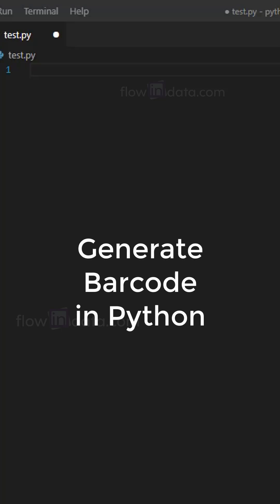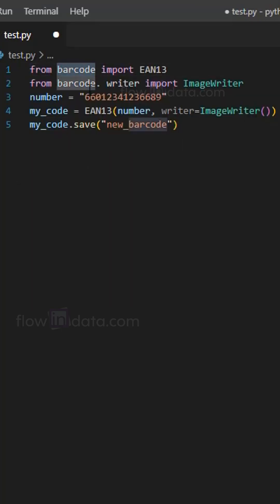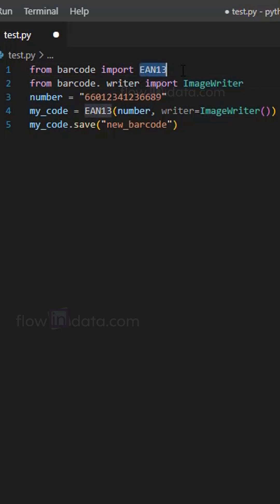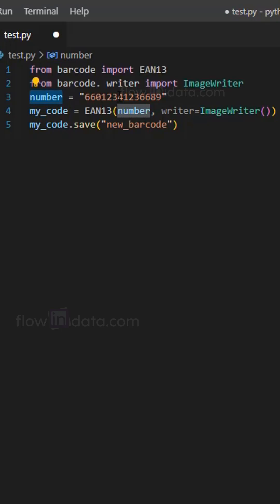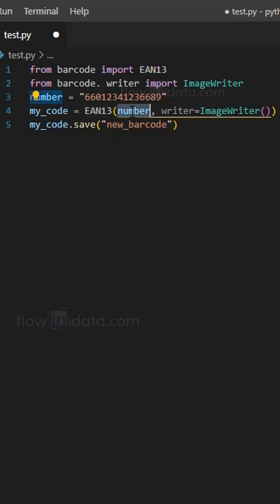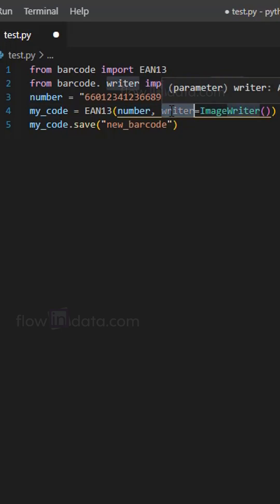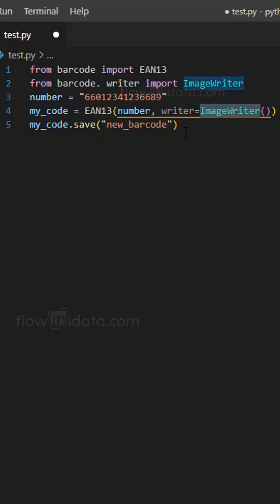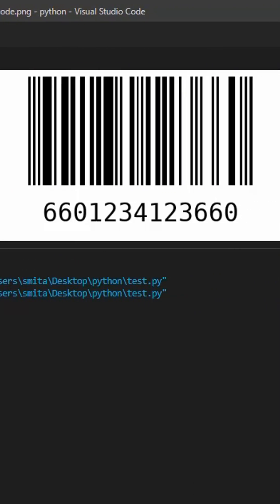How to Generate Barcode using python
In this video, you'll see how to use the programming language Python to make barcodes.